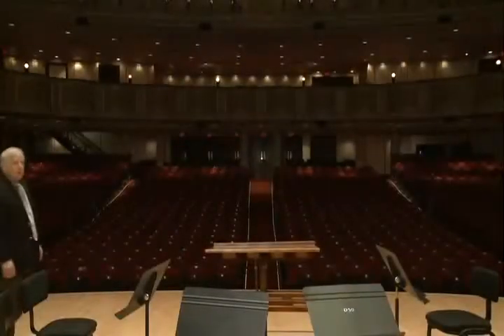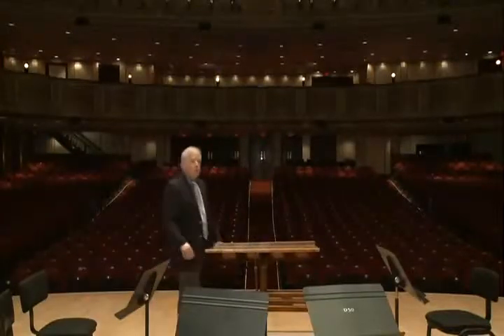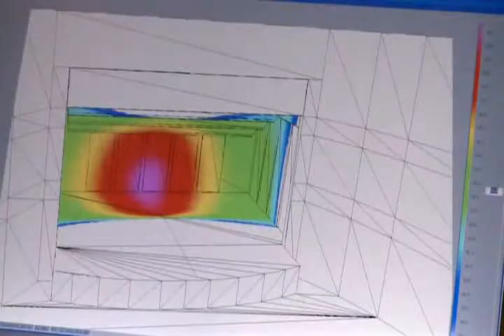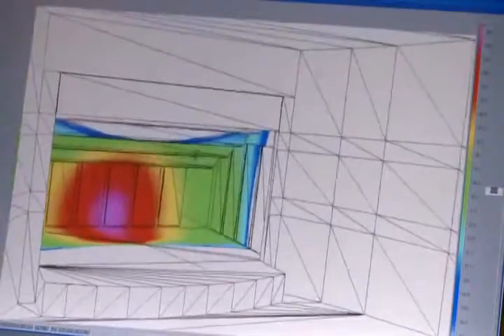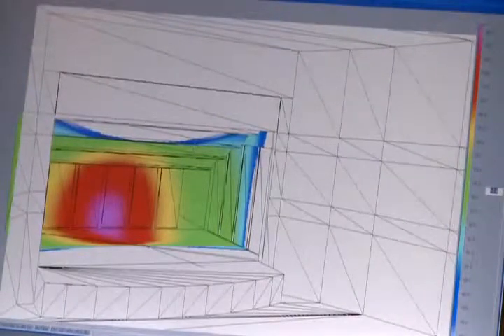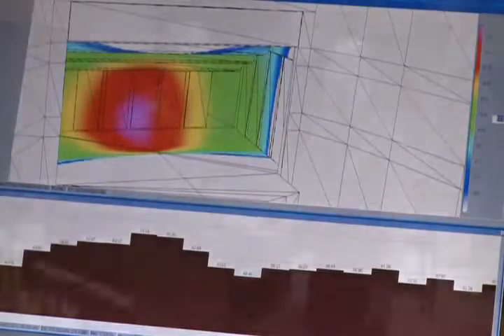Acoustic Camera at Detroit's Symphony Orchestra Hall